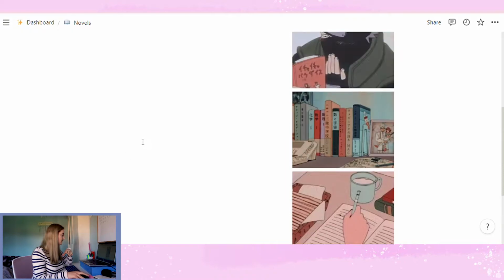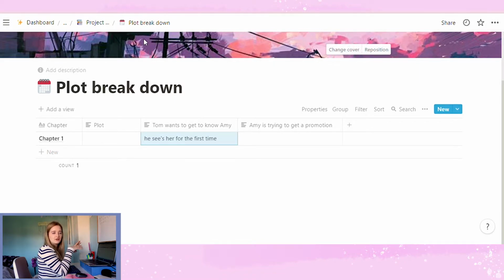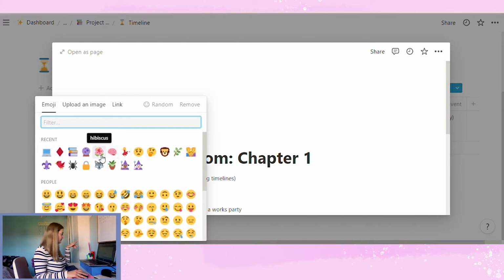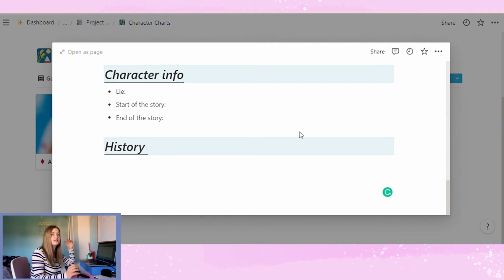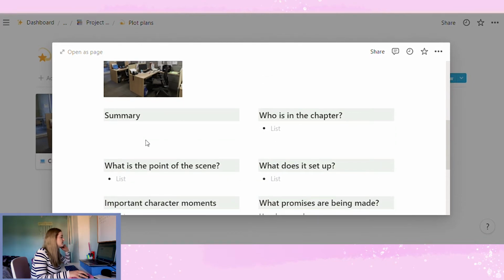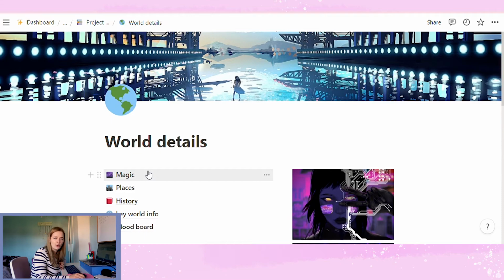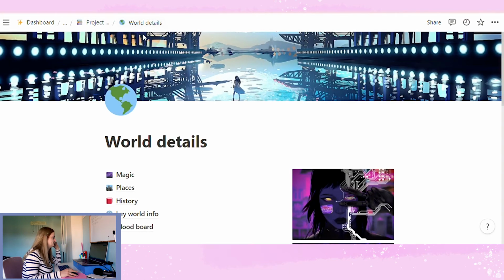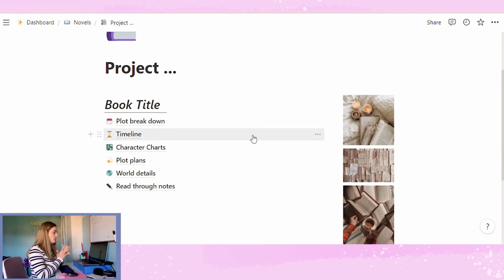Notion Series Bible Setup (+FREE TEMPLATE) ✨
This is my Notion Series Bible Setup. I use Notion every day to help plot out my story and keep all the details in line.

Who am I: My name is Dani, and for the past couple of years, I have fallen in love with books and writing. My dream is to become a traditionally published author. My heart will always belong to writing fantasy, but I will never say never to any other genres.

Ring Light